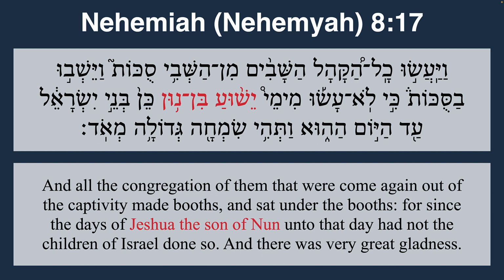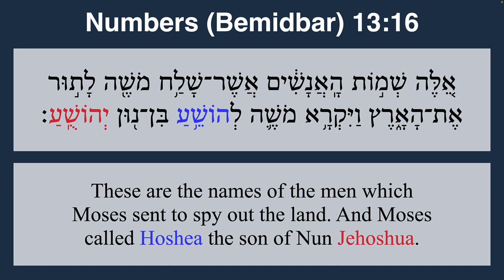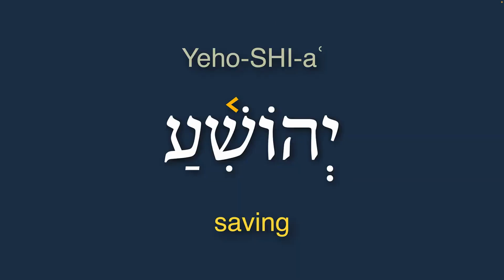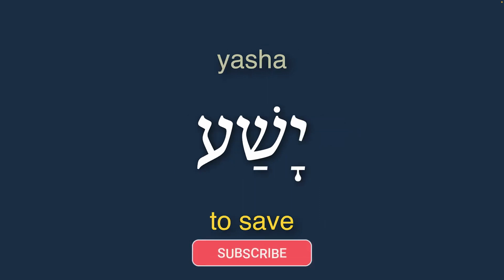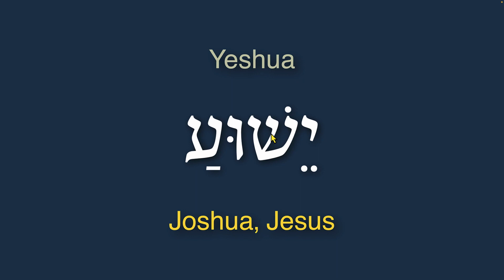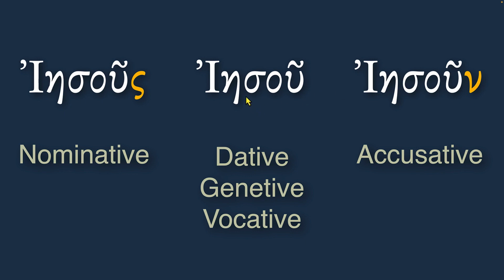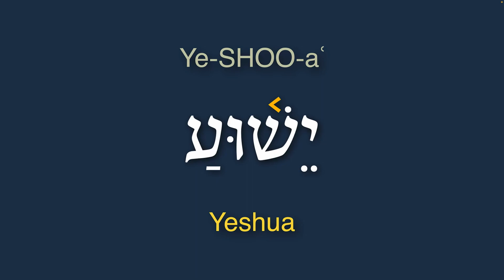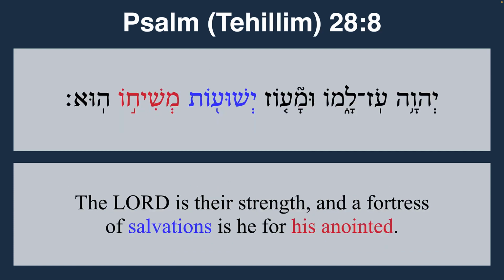JESUS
LES NOMS DANS LA BIBLE